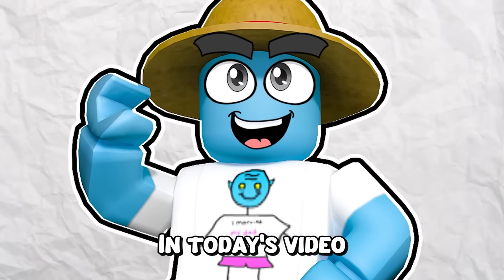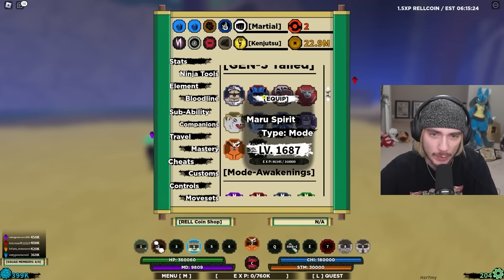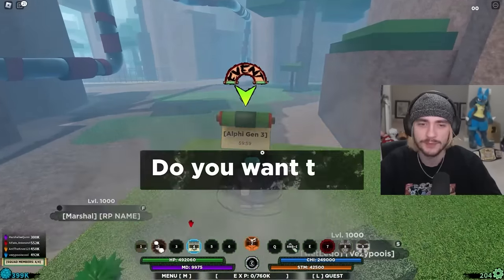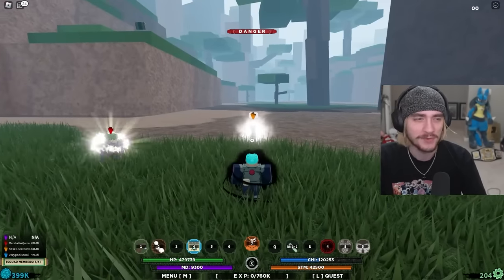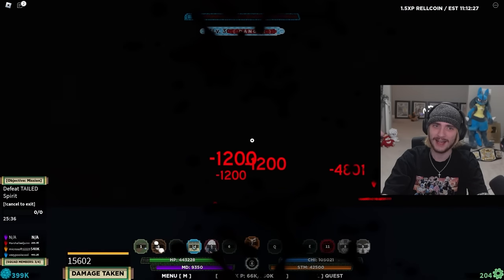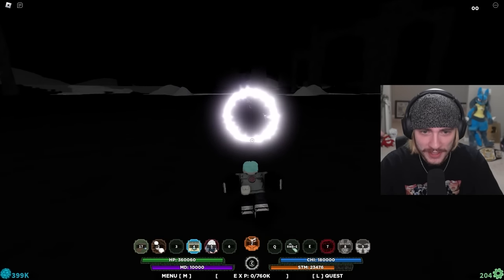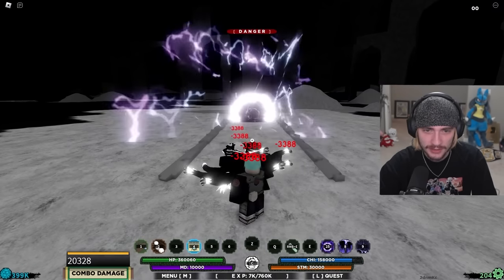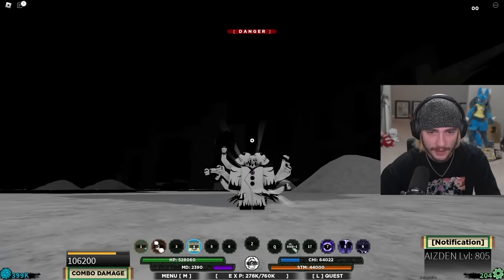The STRONGEST 10 Tails On Naruto Roblox!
edited by: Guttemberg Studios